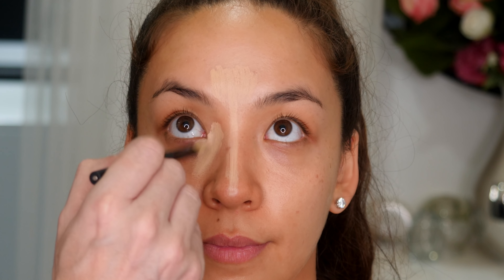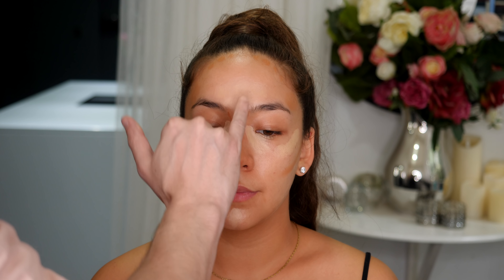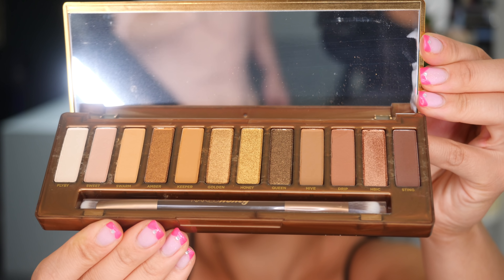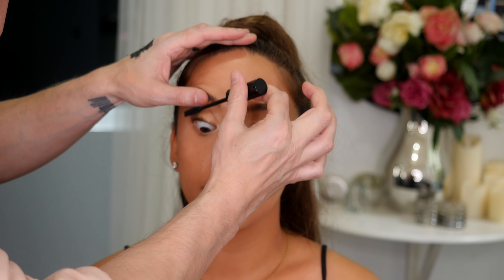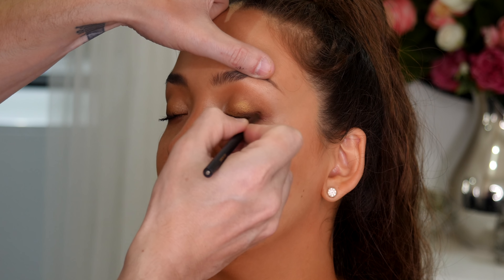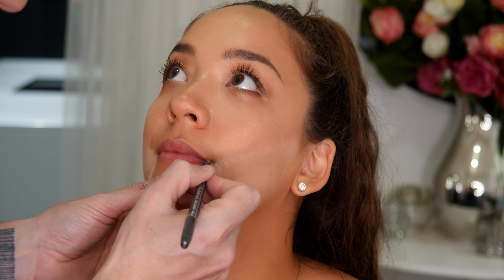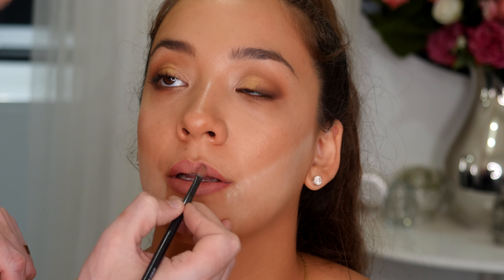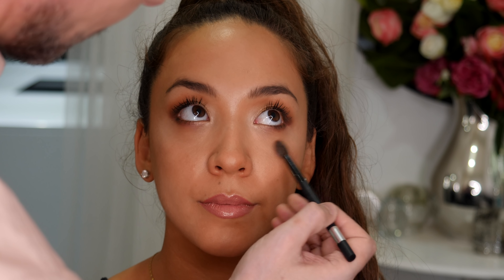SOFT GLAM MAKEUP TUTORIAL!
valid from 20th September 1:00am – 22 nd September 11:59pm GMT.

Applicable internationally.

LINKS
By Terry HYALURONIC HYDRA-POWDER TINTED

Wayne Goss Lipgloss
NOT AVAILABLE YET!

Social Links!